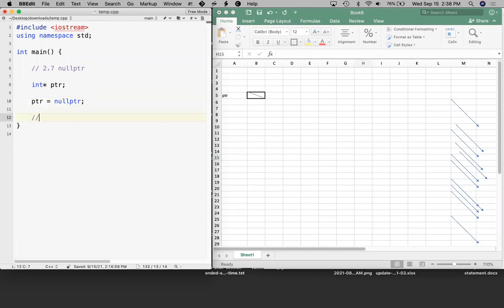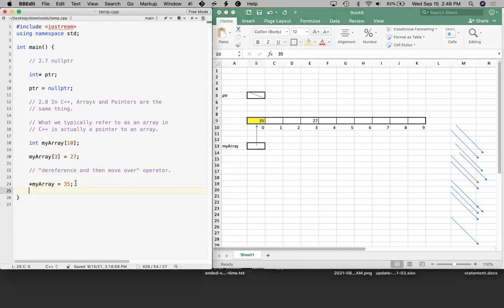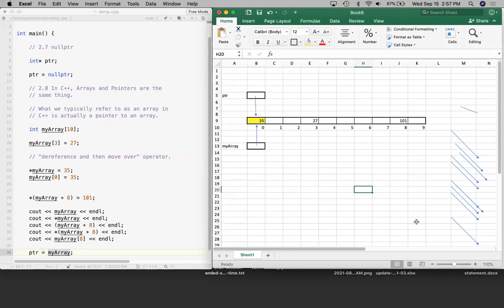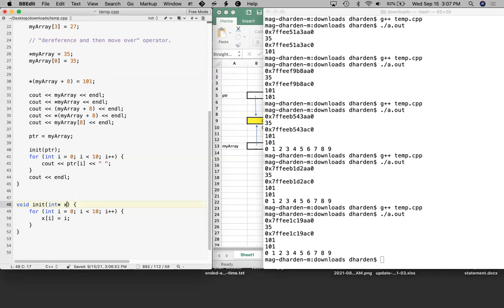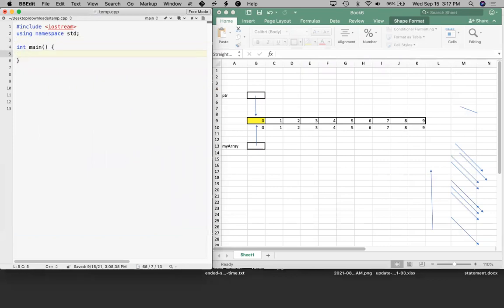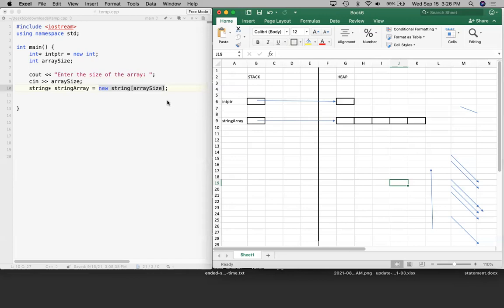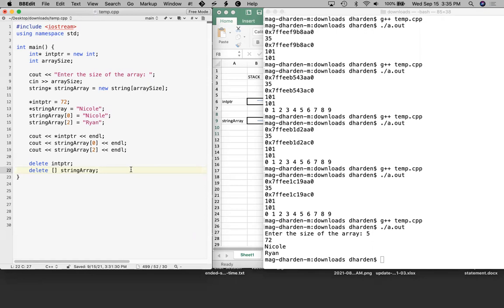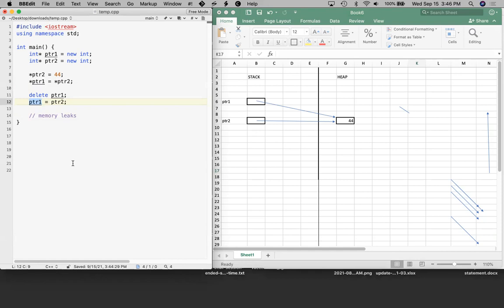Lesson 12 pointers part 2